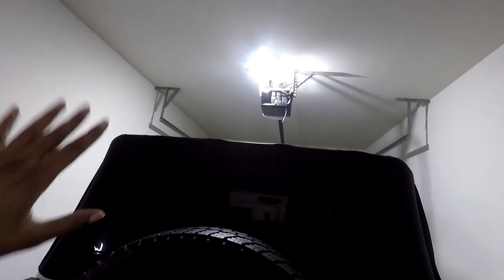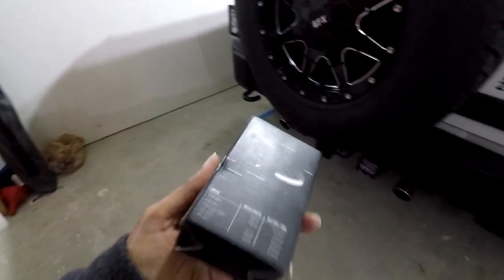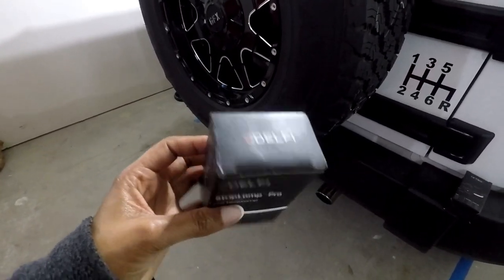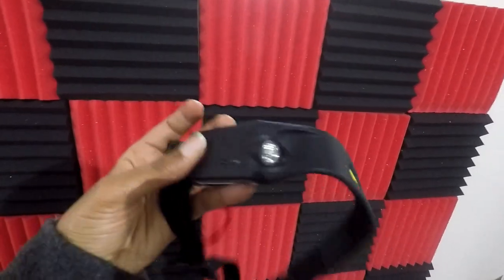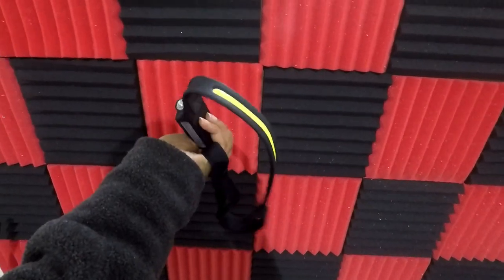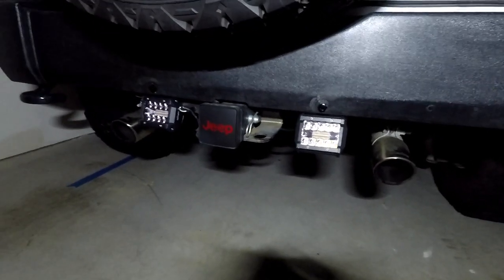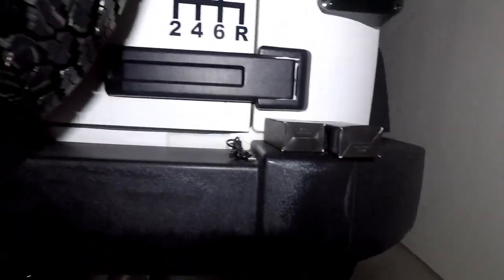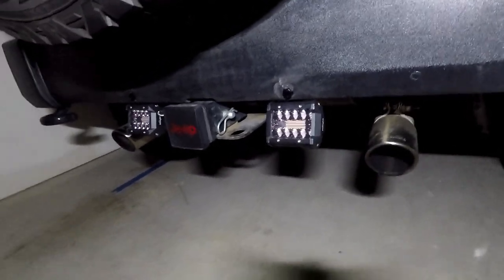Reviewing The SUPER BRIGHT Odelfi Headlamp! It's Awesome!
So glad I had the opportunity to review this headlamp, I'm genuinely impressed! Make sure you grab one of you own so you can see everything when you need it most!